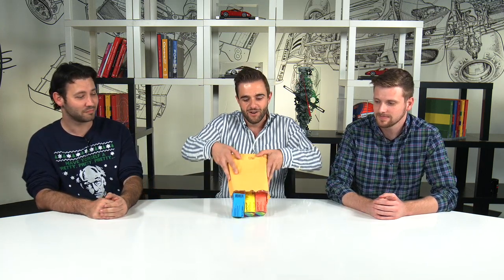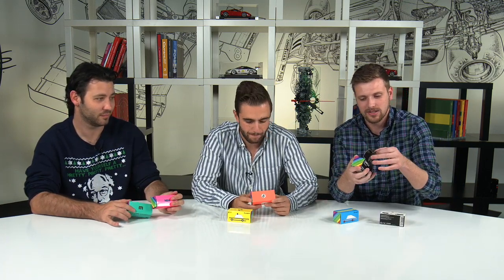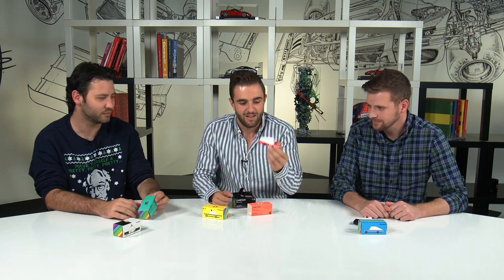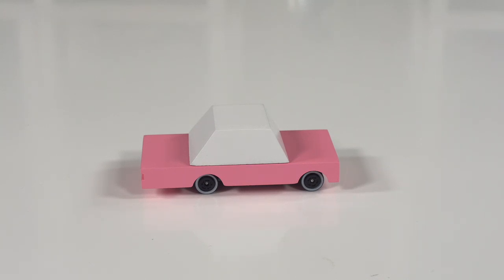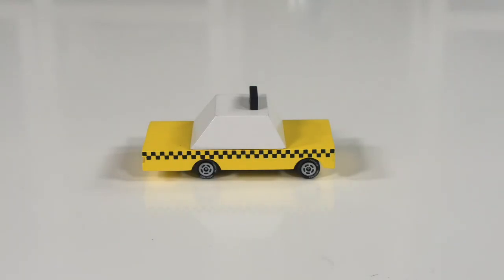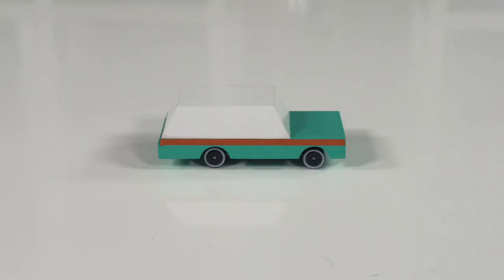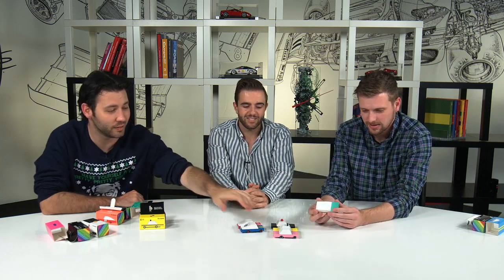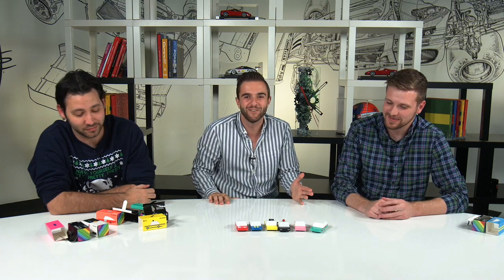Unboxing: Candylab Toy Cars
The Motor1.com editorial staff takes a look at their favorite automotive toy, just in time for the holidays.